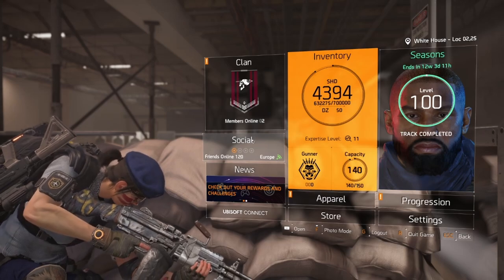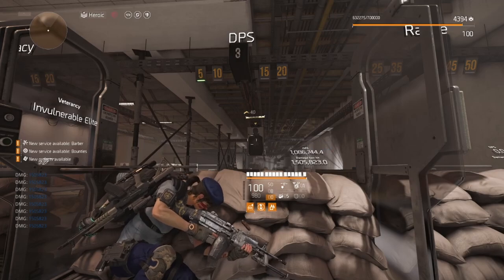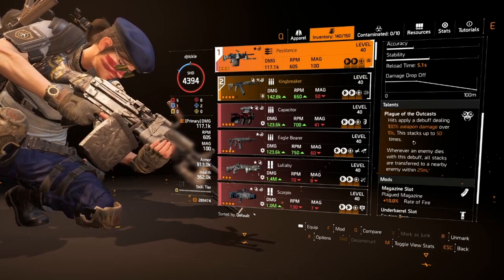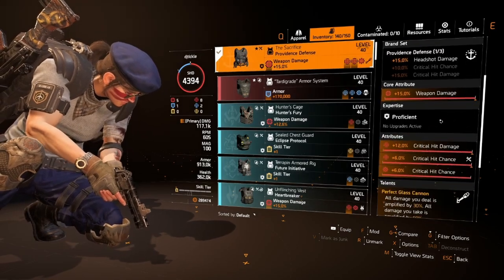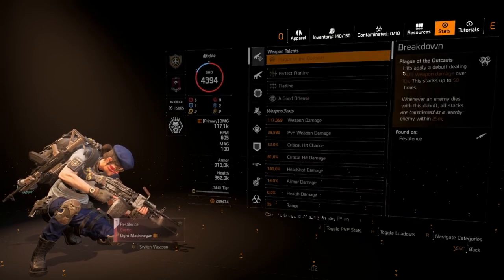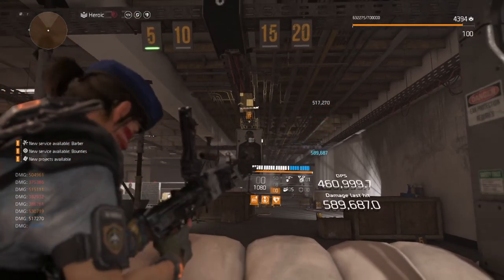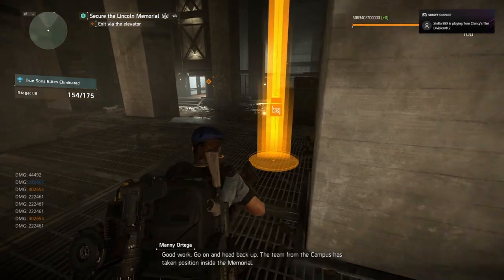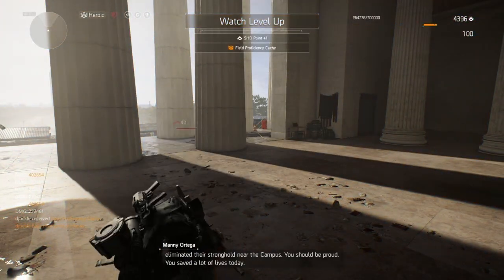1.5 MILLION A TICK! PESTILENCE BUILD! TU15 THE DIVISION 2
PESTILENCE CAN DESTROY WHY YOU ARE IN COVER!